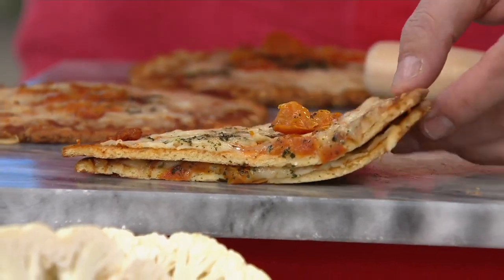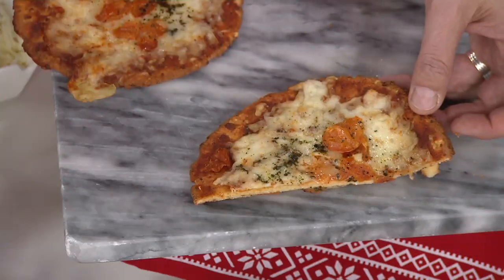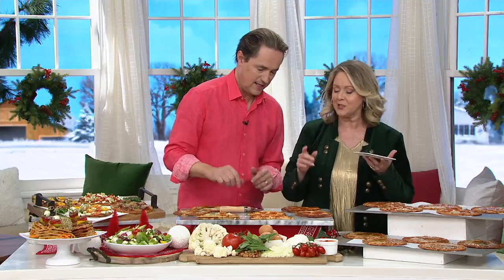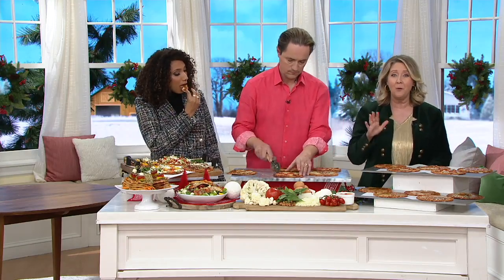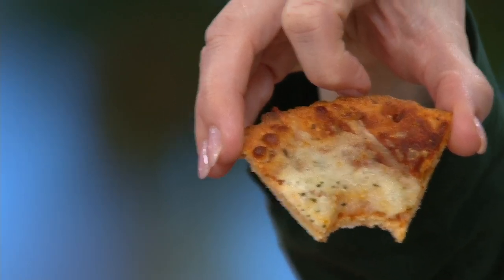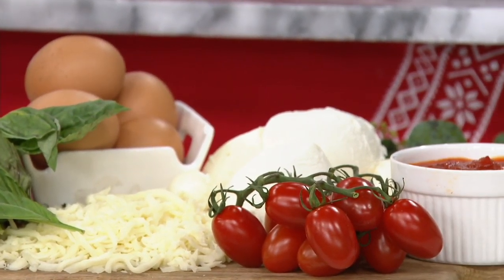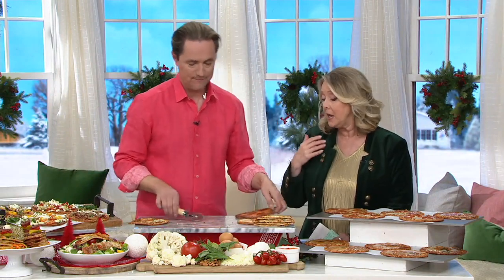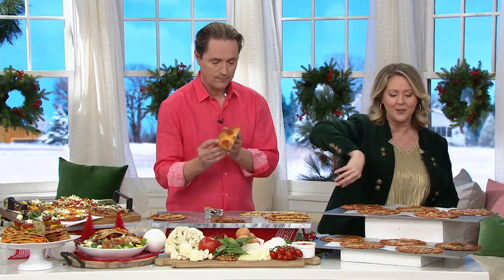Real Good Foods (10) 7" Cauliflower Pizzas on QVC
Real Good Foods (10) 7" Cauliflower Pizzas